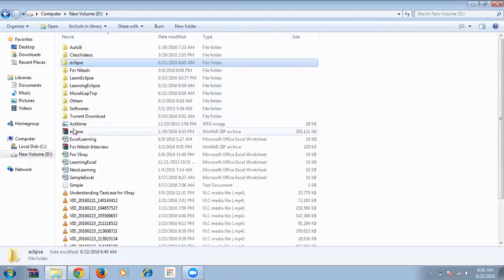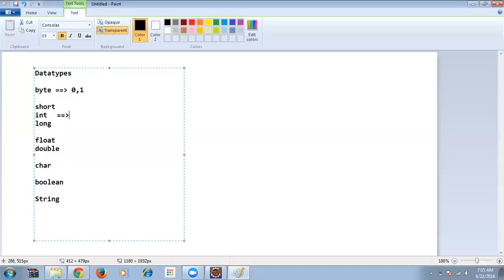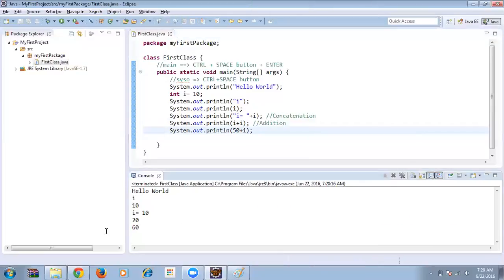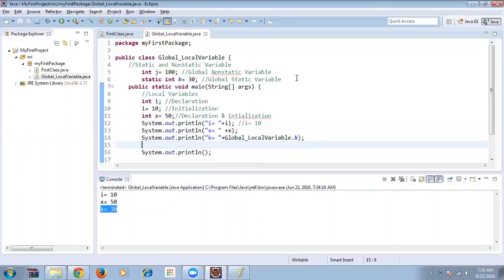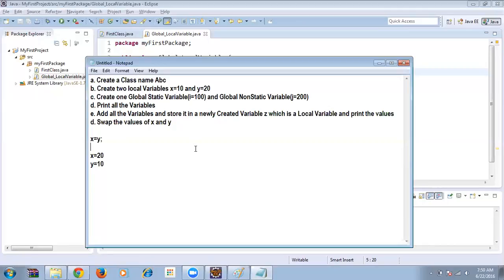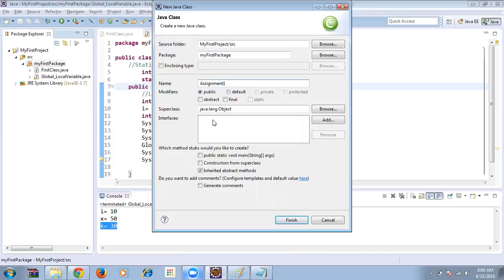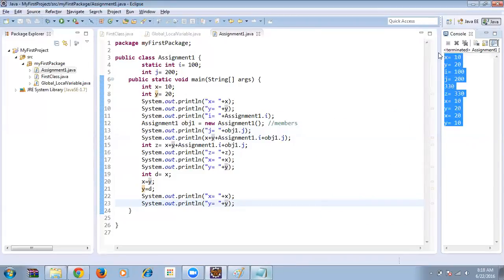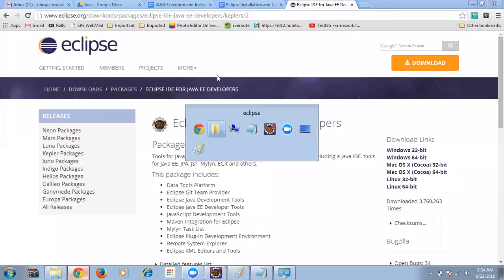Class3 20June2016 Batch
Datatypes
Variables
Global and Local Variable
Object